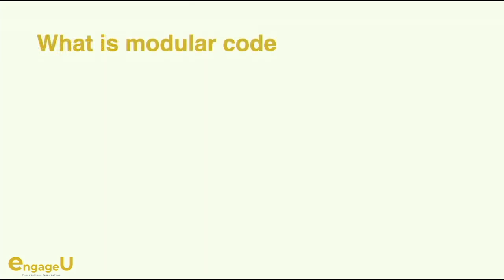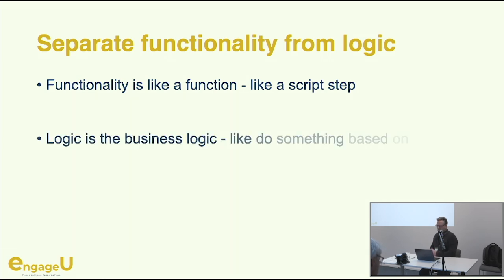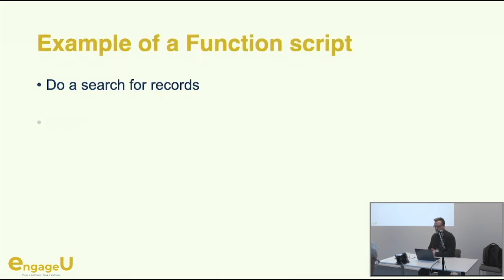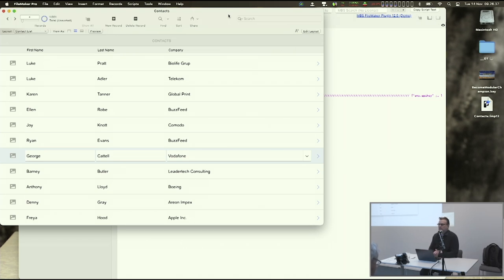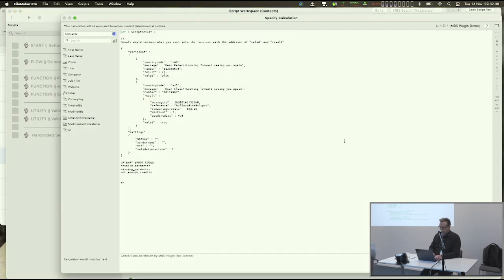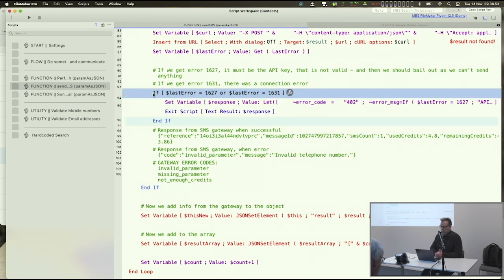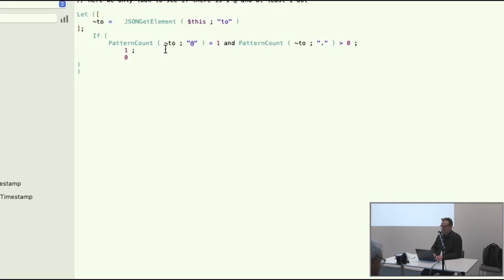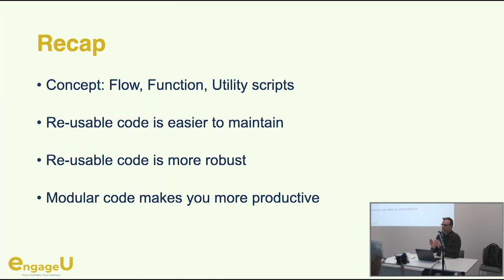Become a champion of modular code - Claus Lavendt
Do you like to do the same thing over and over again?
No?

That’s why we turn to modular code, and in this session, I will share my best tricks and ideas on how to build modular code, that can be reused again and again so you can become more efficient. After all, that’s what we try to help our customers be every single day.
Modular code can be a simple code snippet, or a full fledged module. And with the new Add-on feature, we get an even easier way to re-use our modular code. We can even share with colleagues and with the community.

EngageU 2023